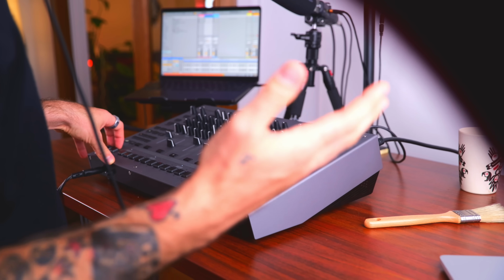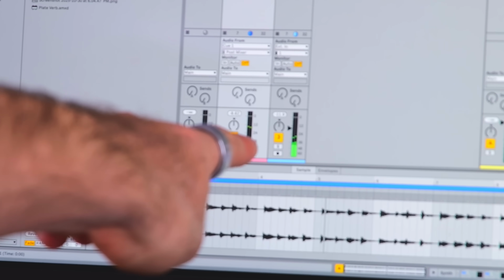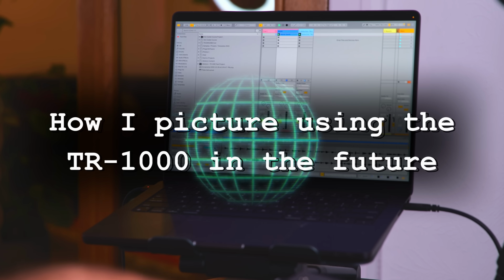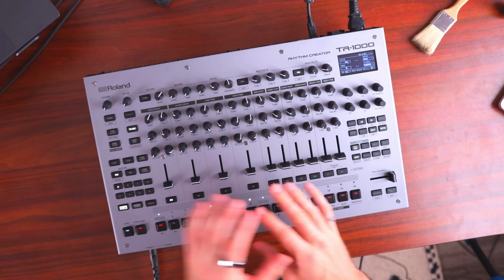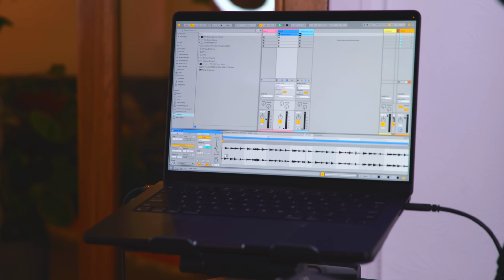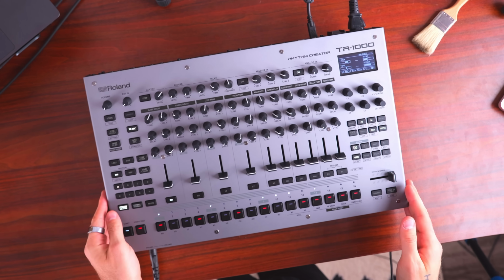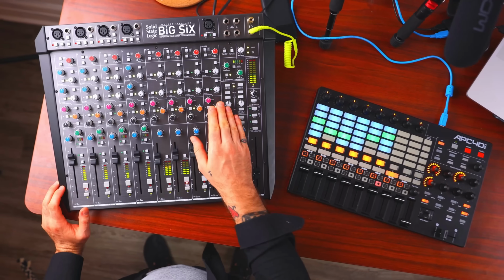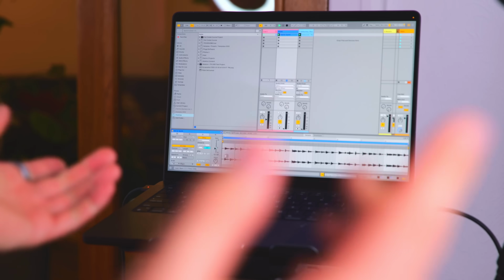I tried out the TR-1000 // It blew my mind as expected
0:00 Hello // TR-1000 transcription starter
0:24 TR-1000 first impression
0:50 Comparisons with other gear // Starting w/ the TR-8S
6:00 Comparisons to the SP-404 MKII
8:15 Comparisons to the Octatrack
9:54 Comparisons to Elektron sequencers in general
12:56 TR-1000 + Ableton integration
13:42 How I picture using the TR-1000 in the future
14:23 Future TR-1000 updates

I tried out the TR-1000 // Here's what I think - it blew my mind as expected.